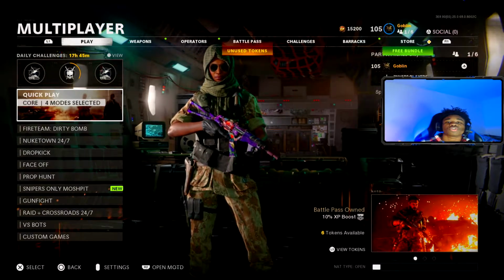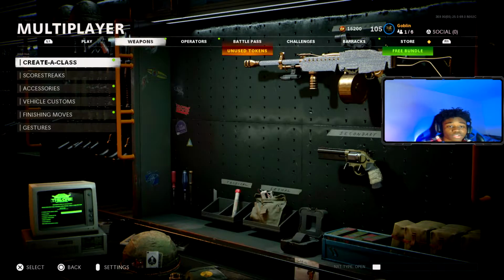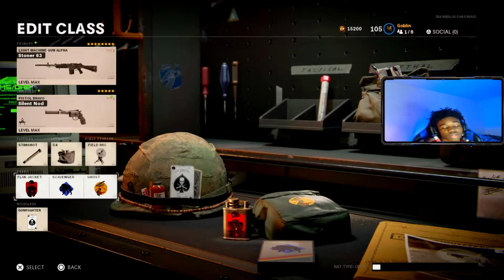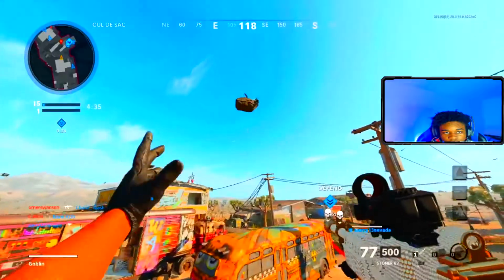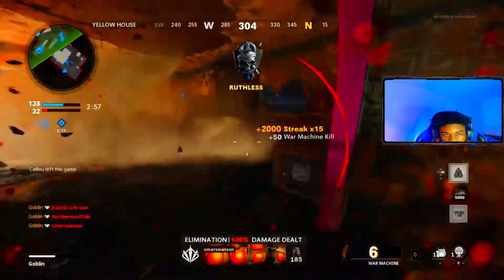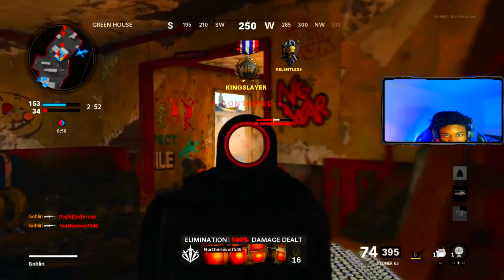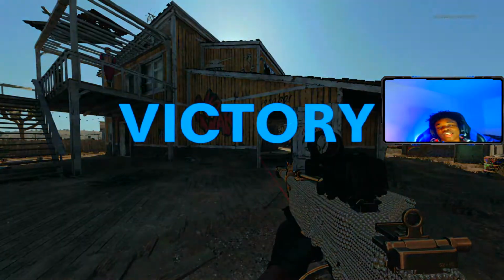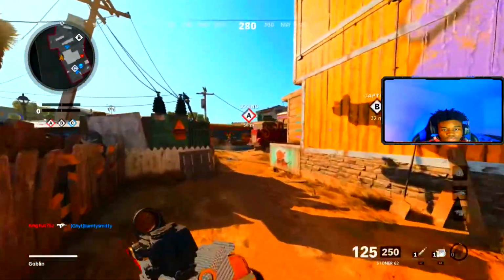FASTEST KILLING LIGHTMACHINE GUN...NO RECOIL! (BEST STONER 63 CLASS SETUP) - COLD WAR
WELCOME TO THE CHANNEL THIS IS KING BULLY YOU CAN CALL ME BULLY! THIS CHANNEL IS HERE IF YOU WANT THE BEST CLASS SETUPS WITH THE BEST PERSONALITY.